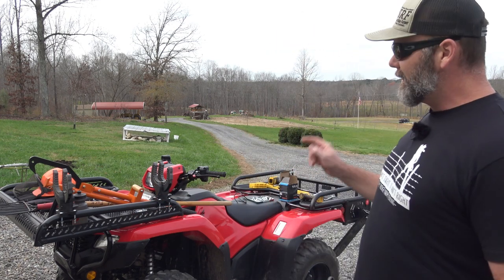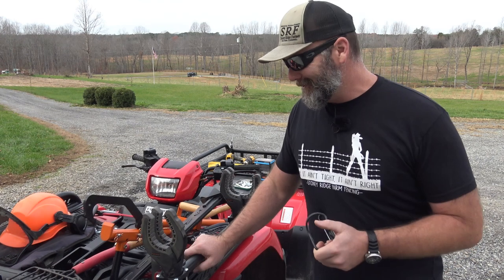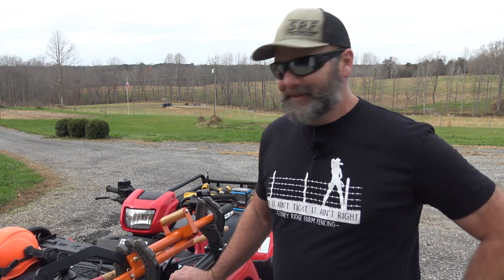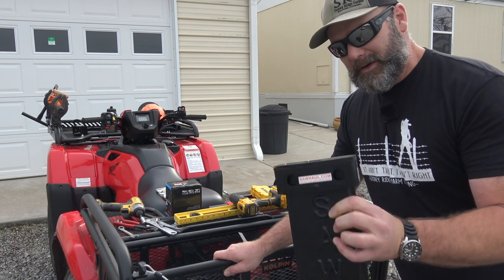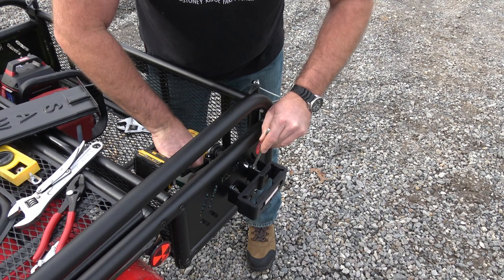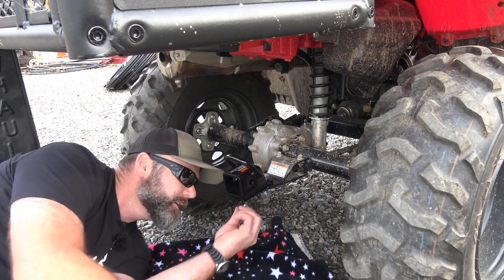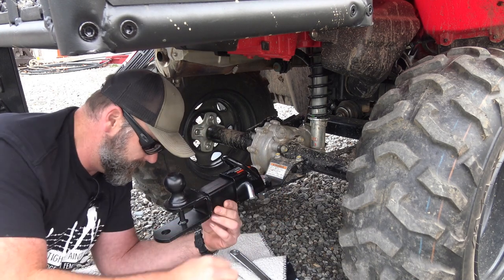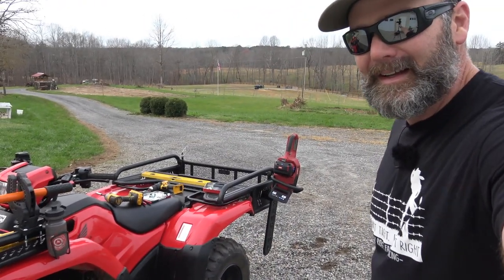Chainsaw Mount for ATV, UTV, Truck, Tractor and More! Tool Tuesdays!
Chainsaw Mount for ATV, UTV, Truck, Tractor and More! Tool Tuesdays! Come along today as we show ya all kinds of fun and awesome tools to have around the homestead! Hope ya'll enjoy the Sawhaul and LogOx and Kolpin Racks!